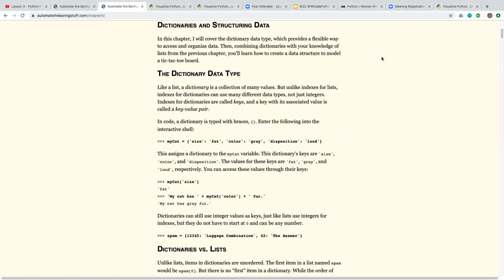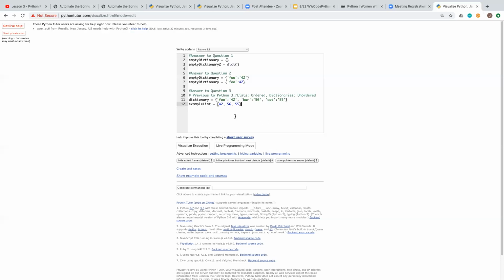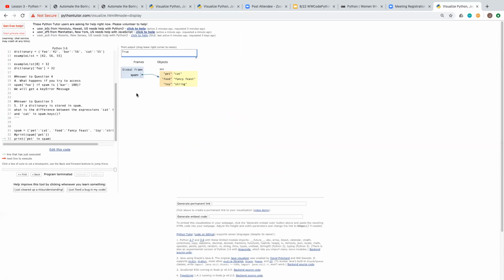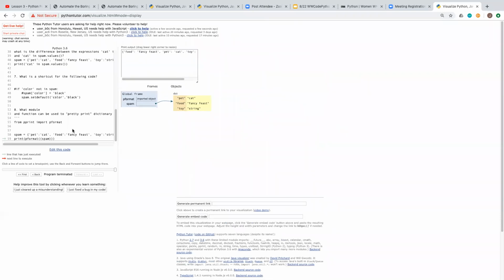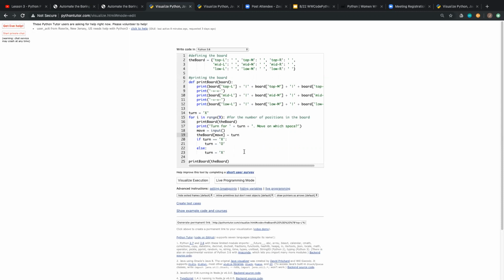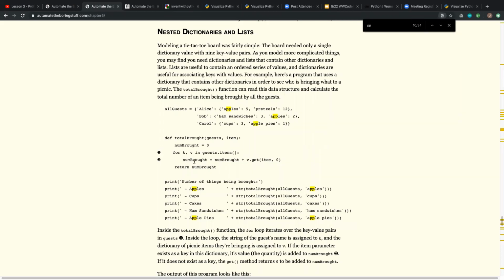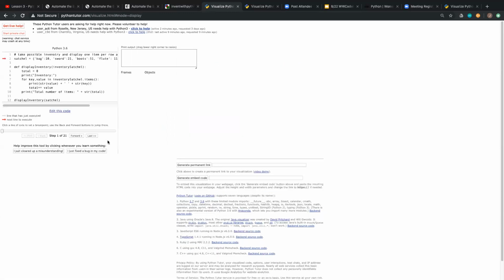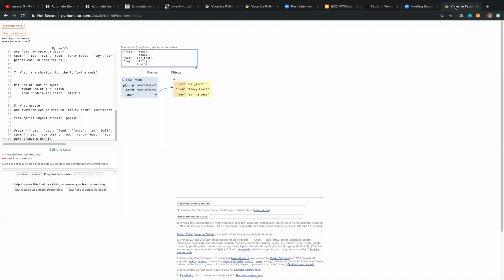Dictionaries & Structuring Data in Python Pt 2: Automate the Boring Stuff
This week we cover Chapter 5 Pt 2: Dictionaries & Structuring Data from “Automate the Boring Stuff”  by Al Sweigart

WWCodePython has a weekly study group following along with “Automate the Boring Stuff” This is a great book for beginners, but we welcome individuals on all levels. If you just want to brush up, or help other’s learn this is a great spot to do it.